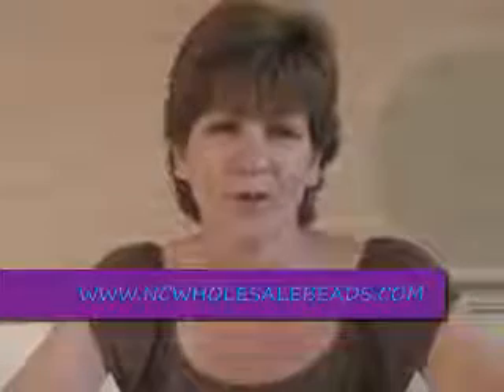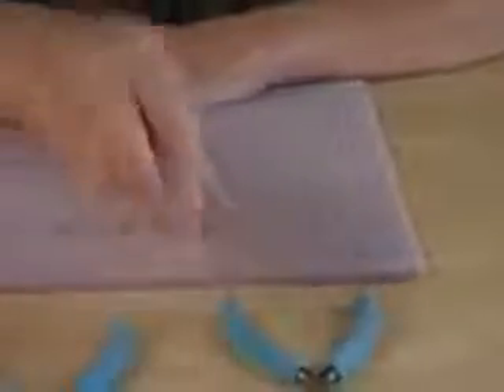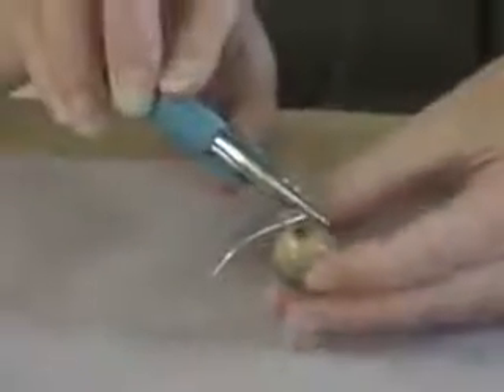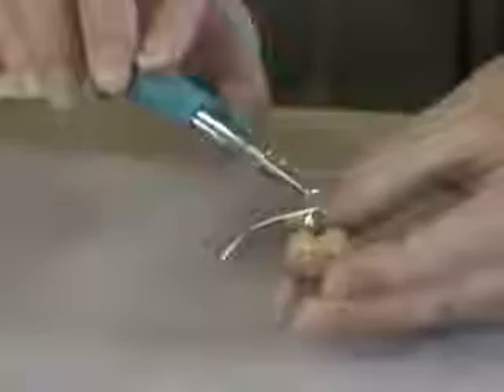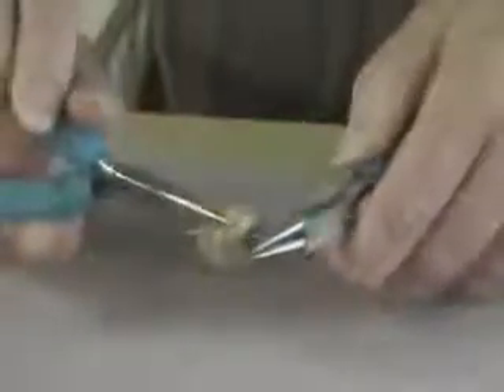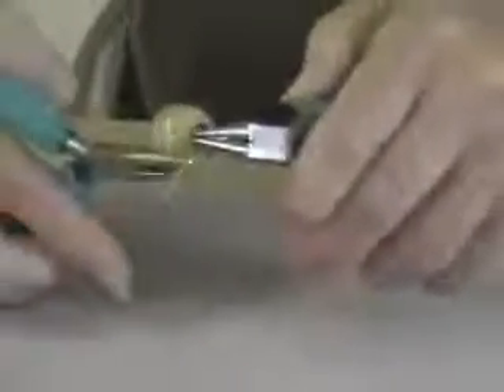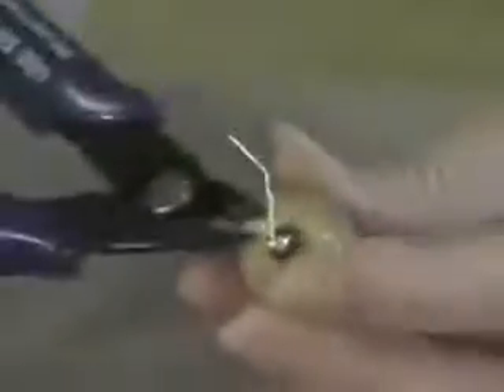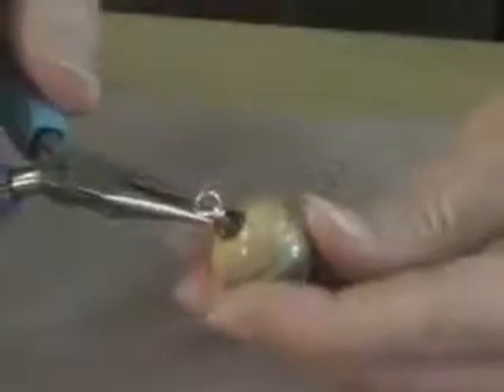How To Make: Wire Wrap Loop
This is How to make a Simple Wire Wrap Loop!